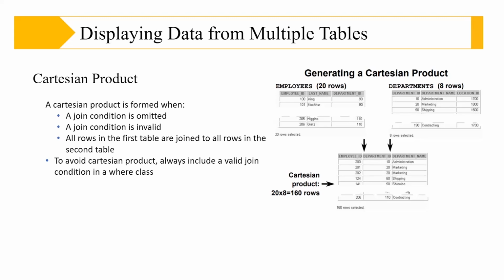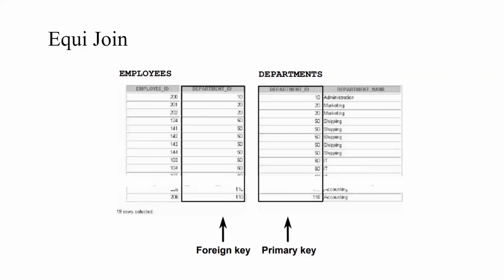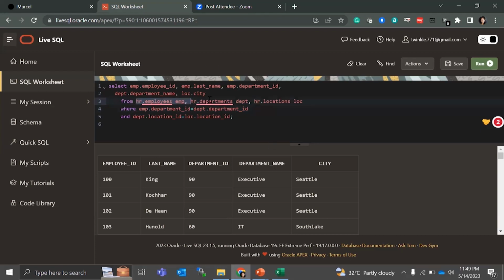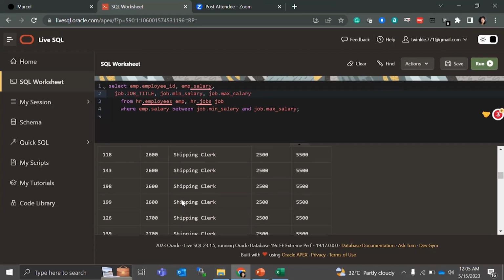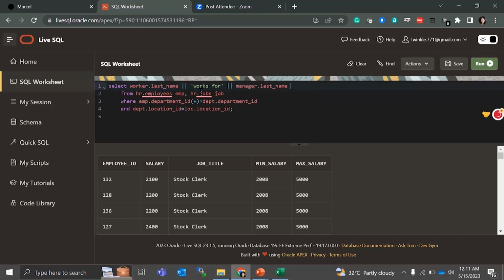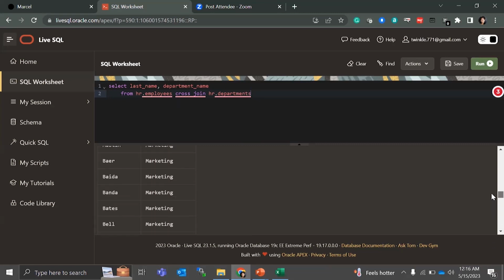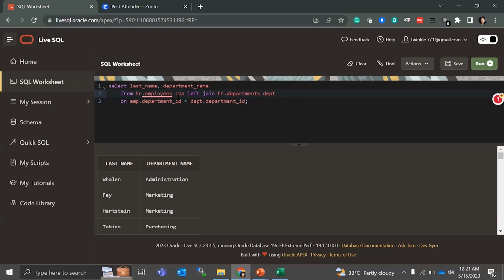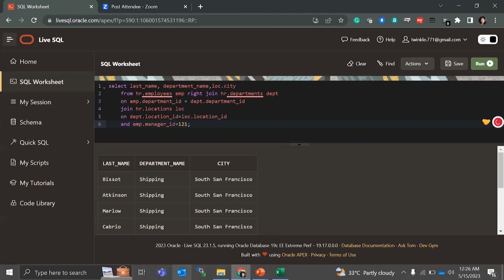SQL Joins | SQL Tutorial For Beginners | Inner, Left, Right Joins In SQL - HKR Trainings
Level up your SQL skills by mastering SQL joins!🗄️ In this video, we explore the essential types of joins—inner join, left join, right join, and full outer join—and show you how to combine data from multiple tables seamlessly. With clear explanations and real-world examples, you'll learn to unlock the full potential of your database queries. Whether you're a beginner or looking to enhance your SQL expertise, this tutorial is your gateway to powerful data analysis. Watch now and transform the way you work with databases! ▶️

00:00:00 Cartesian Product
00:01:35 Joining Tables Using Oracle Syntax
00:03:30 Equi Join
00:12:10 Non Equi Join
00:16:20 Outer Joins
00:18:40 Self Joins
00:23:44 Joining Table Using SQL:1999 Syntax

For More Information of SQL

🗝️ Key Features

👉  Flexible Timings.
👉  Customize Course.
👉  24/7 Support.
👉  Achieve Certification.